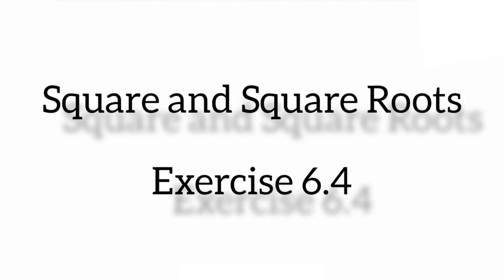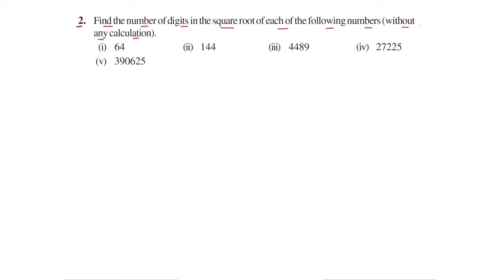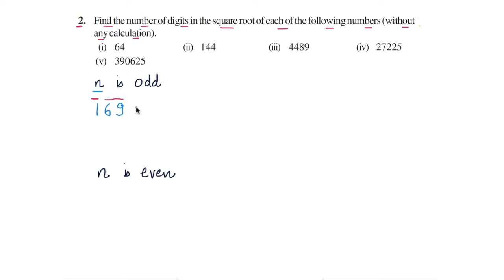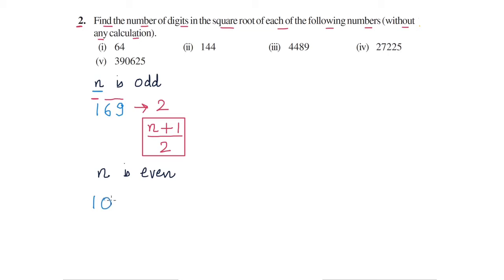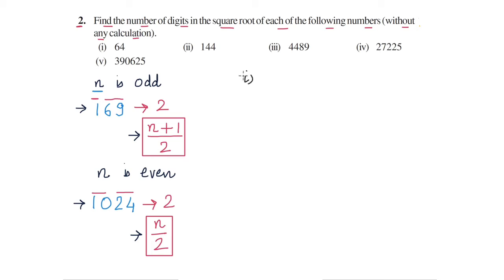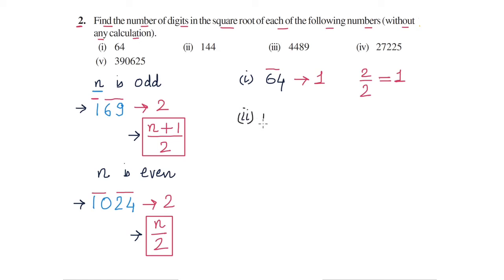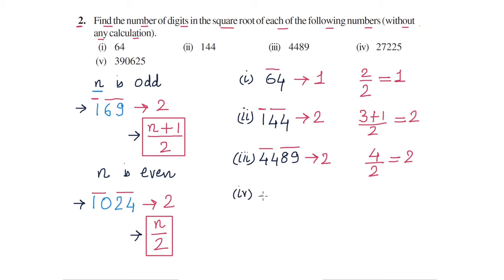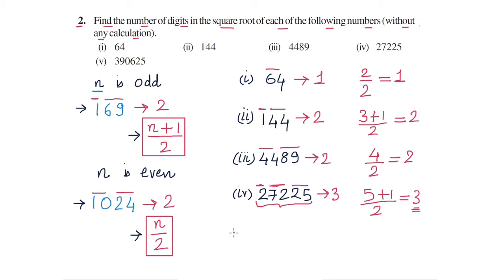Exercise 6.4 | Question 2| Square and Square roots| Class 8 | Meghana Jauhari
In this video you are going to learn how to do exercise 6.4.